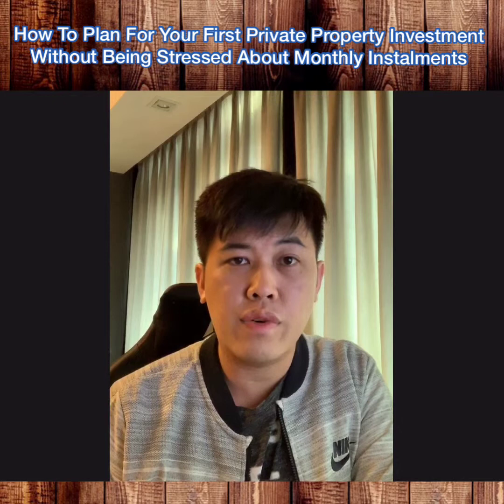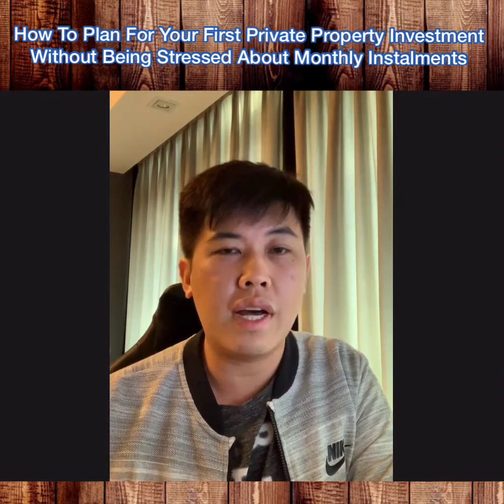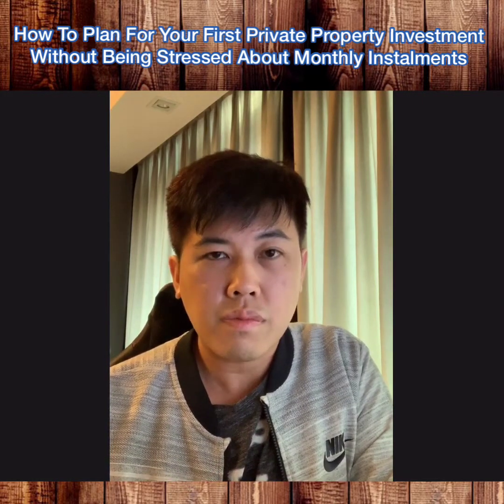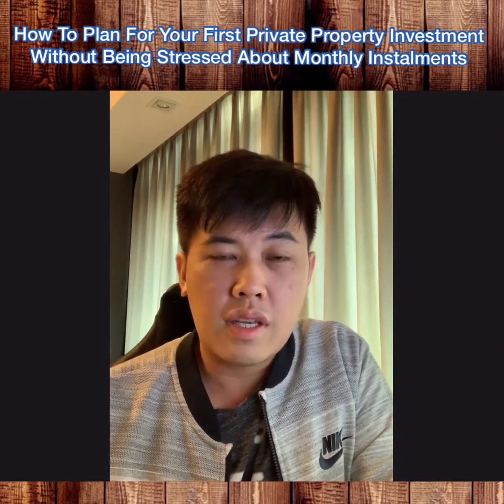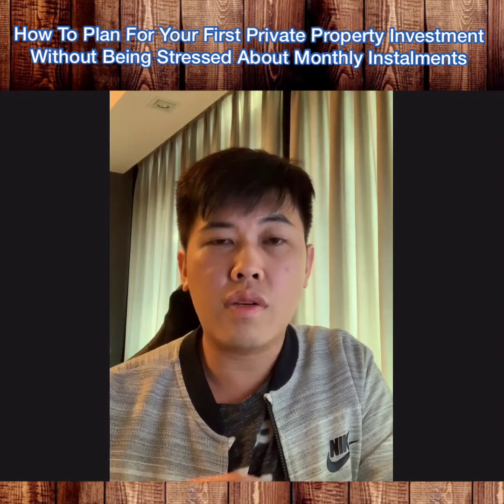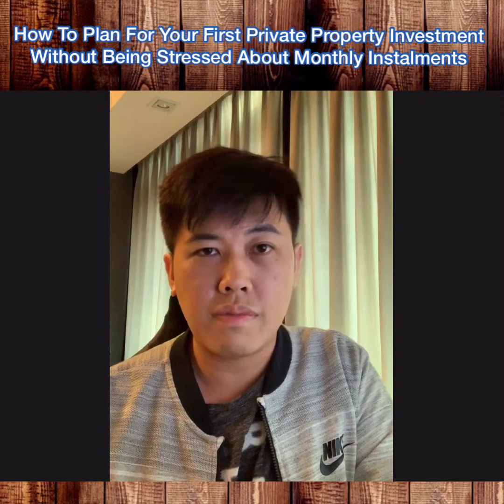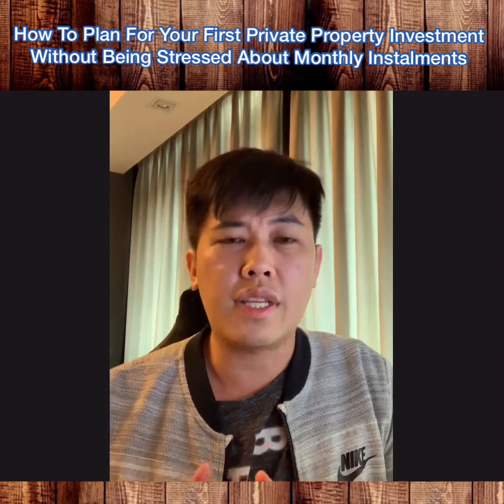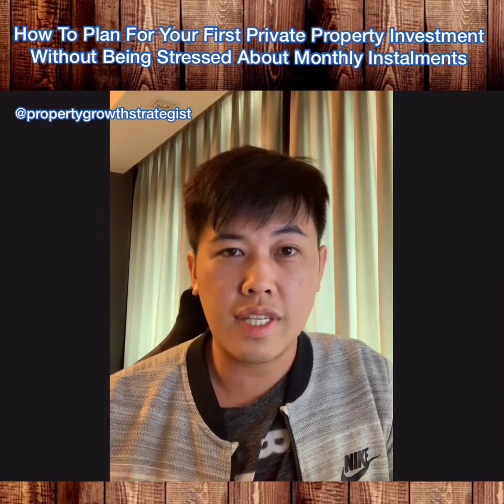How To Plan For Your First Private Property Investment Without The Stressed Of Monthly Instalments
How To Plan For Your First Private Property Investment Without Being Stressed About Monthly Instalments
If you have missed our previous video series on what to look out for in an investment property, check it out here:

1. 6 Buying Criteria To Look Out For When Viewing A Property (Other Than Price)

2. 5 Critical Factors That Help Determine What Is The “Right Price” For A Property Before Even Viewing It

@Property Growth Strategist